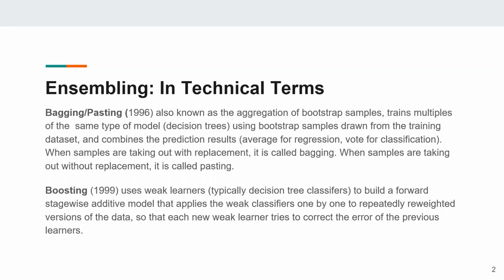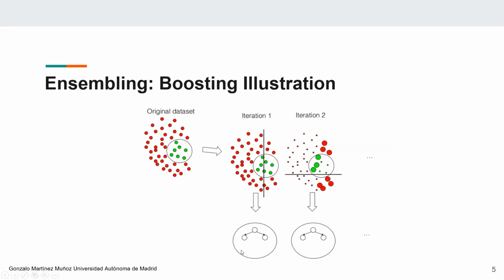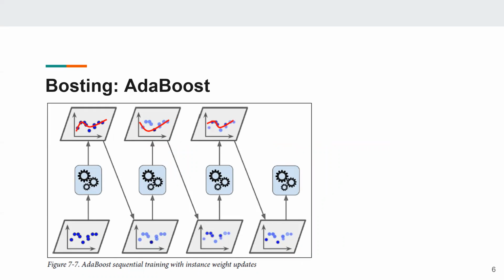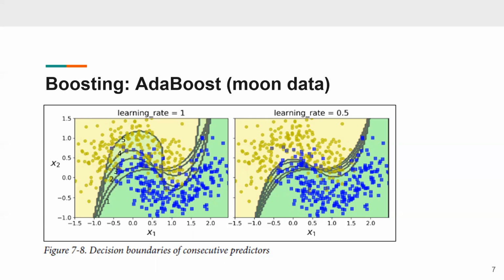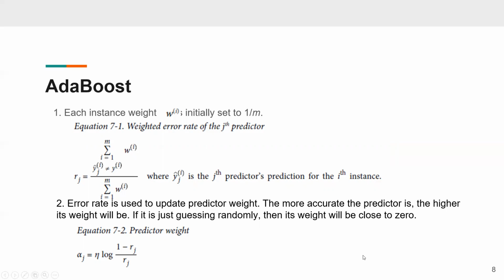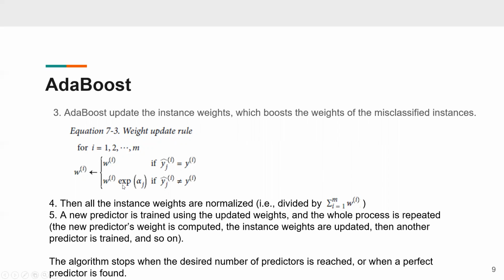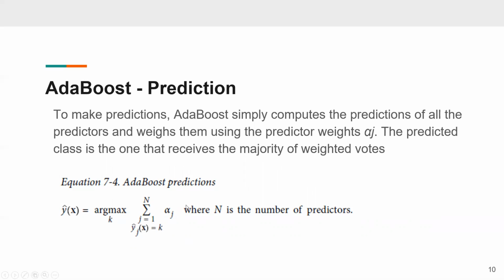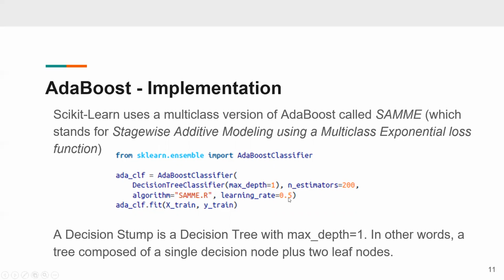ds630: machine learning ensemble learning - AdaBoosting